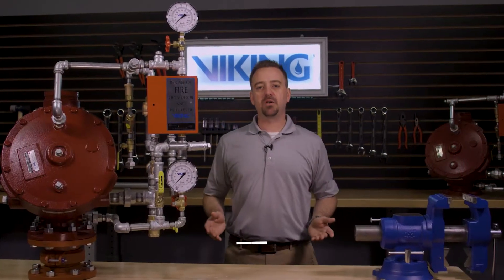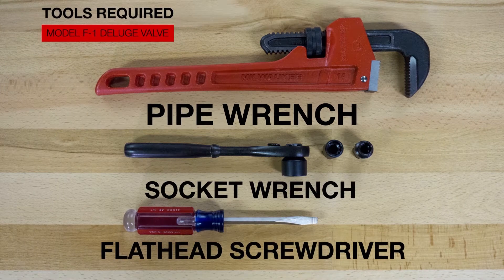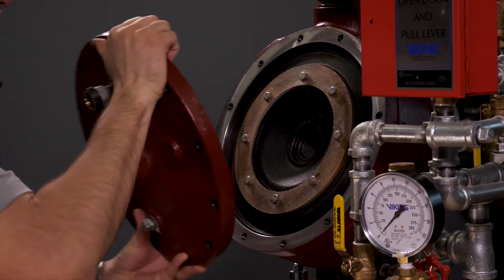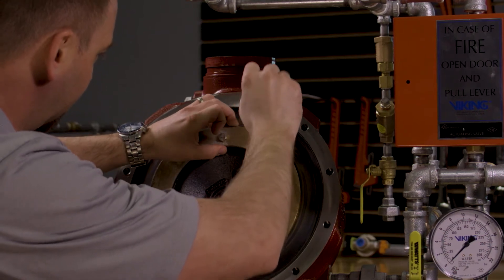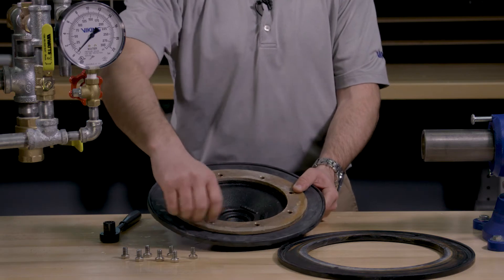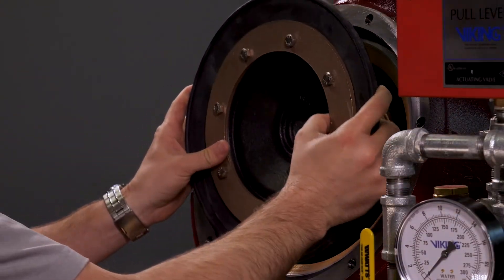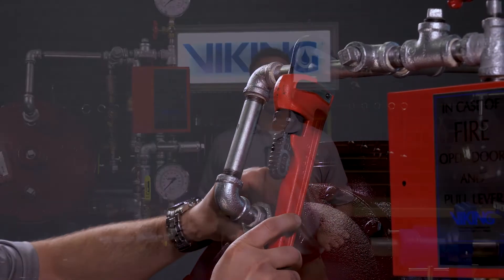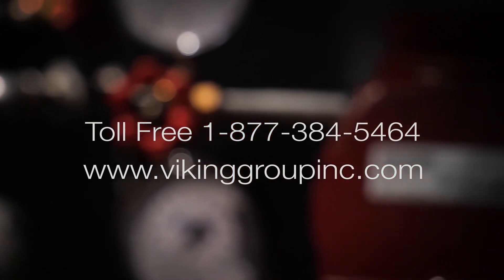Viking Model F-1 Deluge Valve Upper Diaphragm Replacement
This video covers the replacement of the upper diaphragm in the Viking Model F-1 Deluge Valve. The upper diaphragm is available in the clapper assembly kit and is also available as an individual replacement part.

About Viking